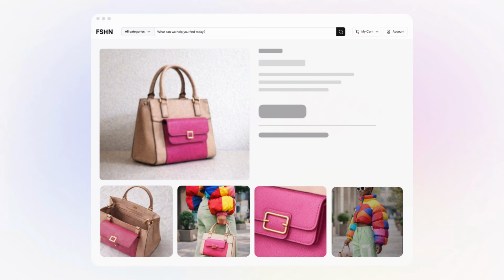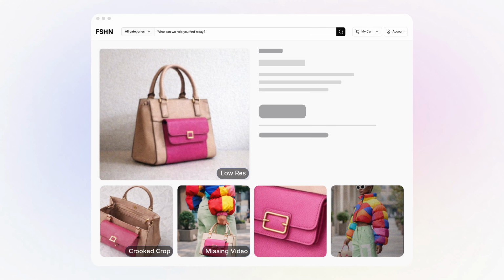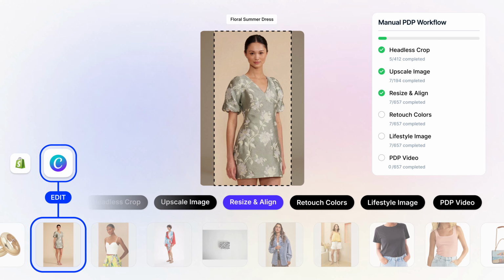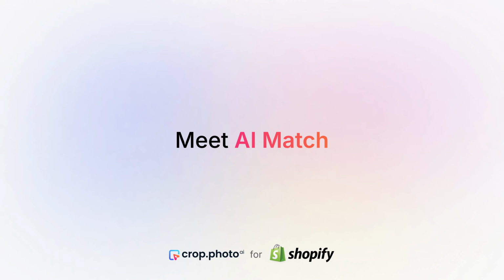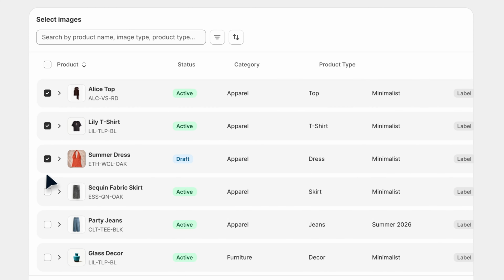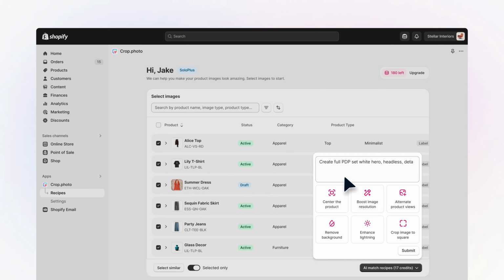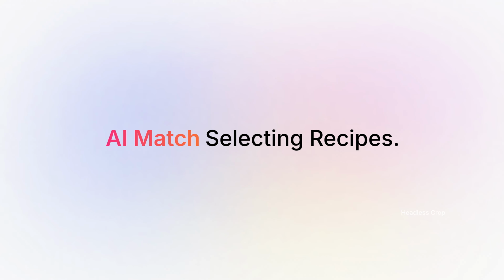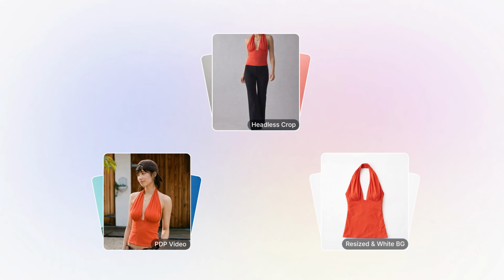I Replaced My Entire Shopify Image Editing Workflow With AI (1 Upload → Full PDP)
One product photo in. A full Shopify listing out - lifestyle images, videos, every required size, every aspect ratio. No Photoshop. No re-shooting. No drift across SKUs.

This is how high-volume Shopify brands now handle product imagery at scale using AI workflows ("recipes") that run the entire pipeline in one pass:

✅ Cropping & resizing (every marketplace format)
✅ Background removal & retouching
✅ Lifestyle scene generation
✅ AI product video creation
✅ On-brand consistency across the full catalog

Upload once → generate everything → publish.

⏱ Chapters:

0:00 What high-performing Shopify PDPs look like
0:20 Why most product images fail
0:29 Manual editing doesn’t scale
0:40 AI Match builds your PDP automatically
1:03 Reusable AI workflows (recipes)
1:10 Consistent headless crops with pose-aware AI
1:20 Clean, extend, and retouch every image
1:33 Generate lifestyle images and videos
1:41 AI upscale — fix low-resolution vendor images
1:52 Automate your Shopify PDP workflow

If you're a DTC brand, marketplace seller, or ecommerce team managing hundreds or thousands of SKUs on Shopify, this replaces the entire manual image editing and product photography workflow.

Built for: Shopify, Shopify Plus, fashion, beauty, home goods, accessories, and any brand publishing product images at scale.